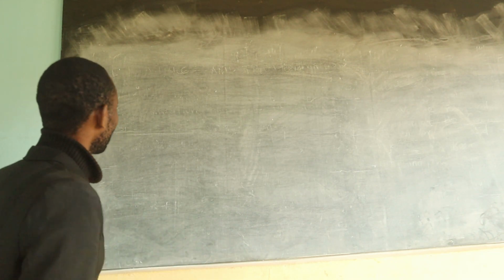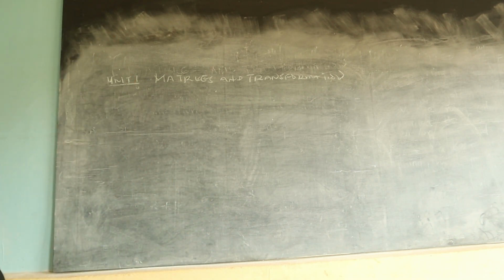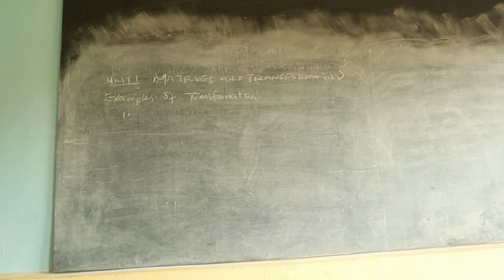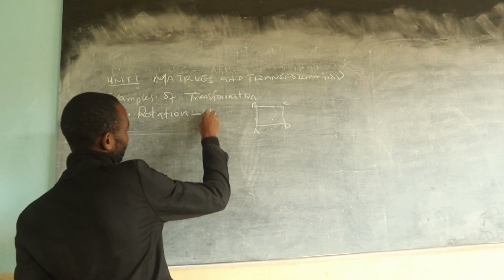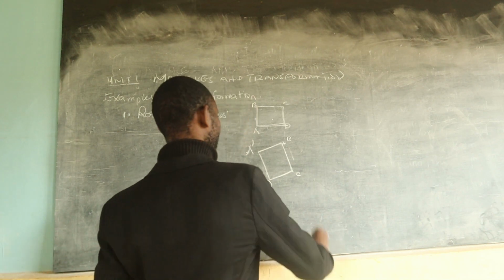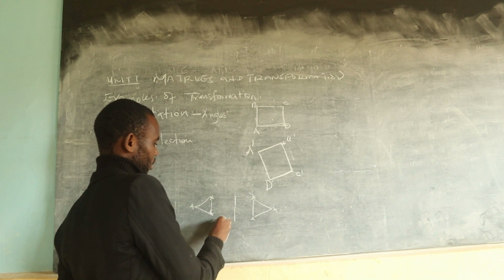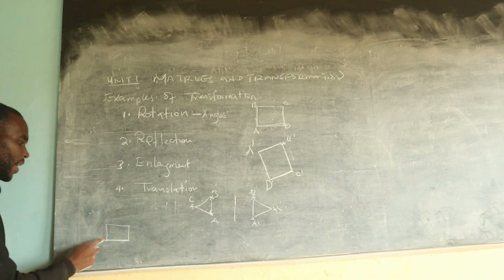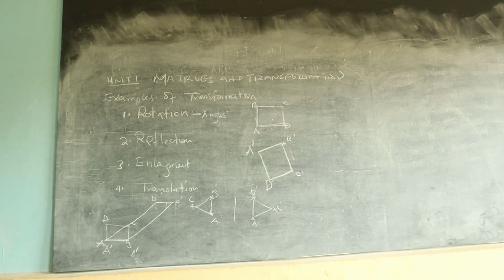introduction to form four work matrices and transformation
this is introduction to form four work topic one MATRICES AND TRANSFORMATION,,,